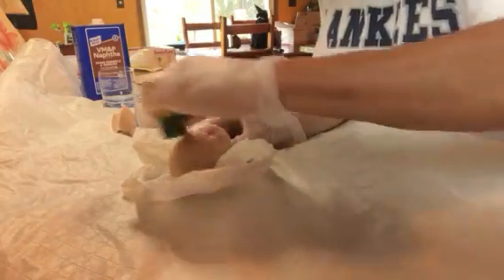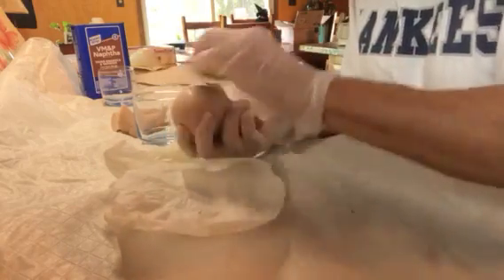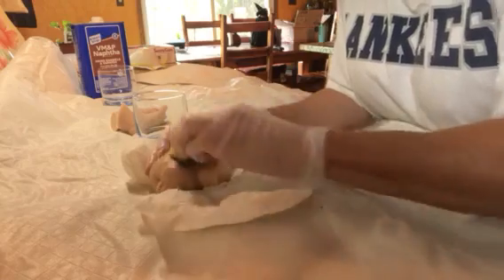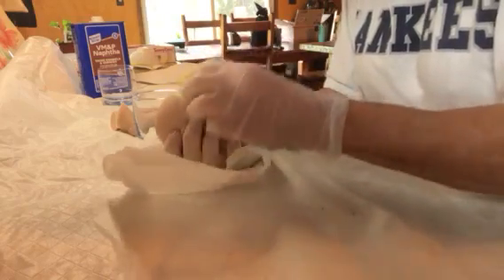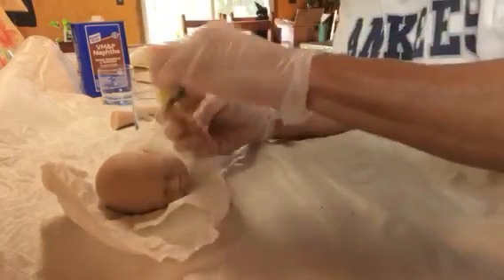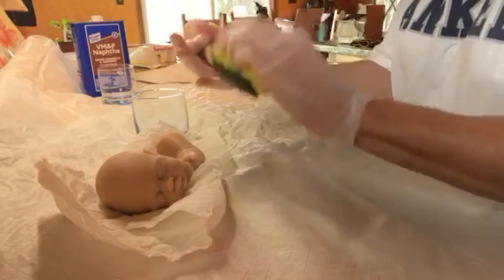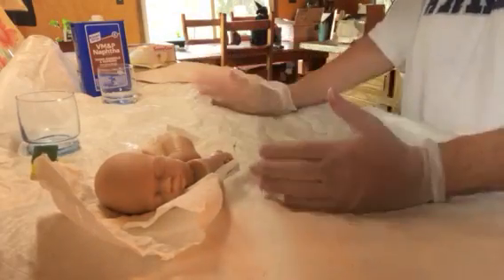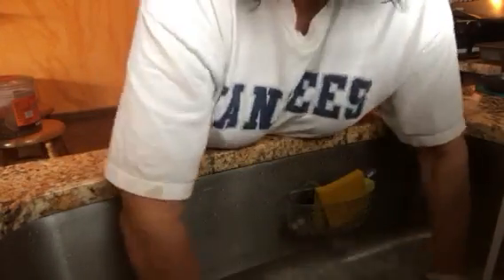Preparing a silicone doll for painting part 1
Part one of silicone baby to be painted.